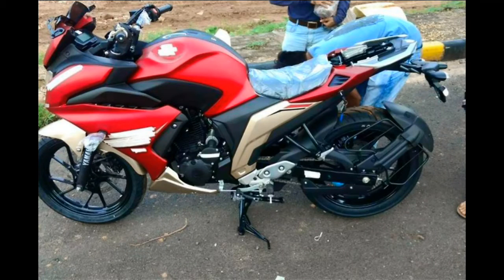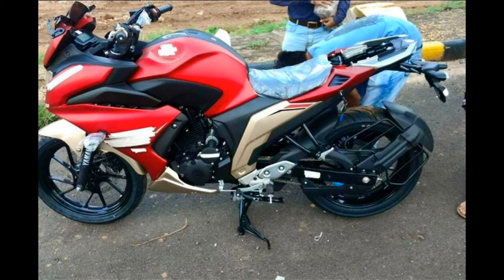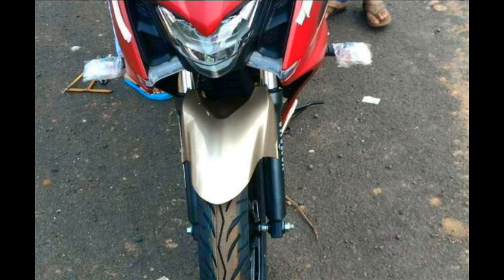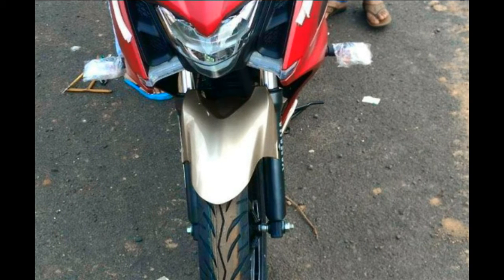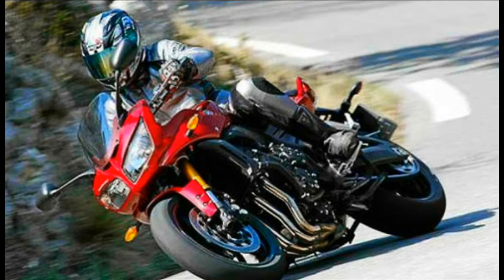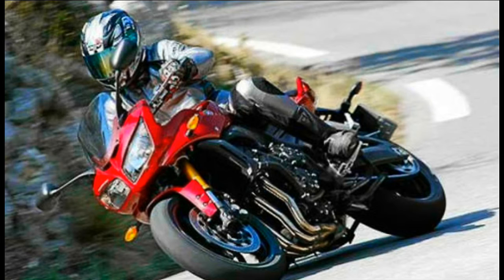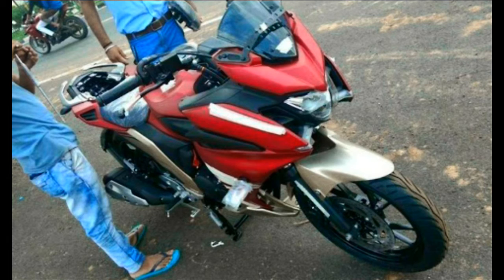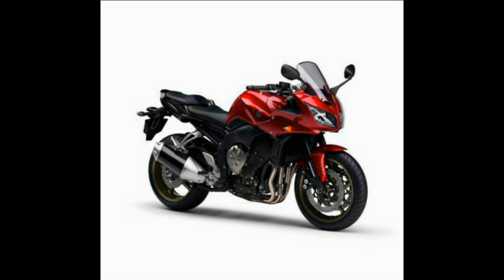2017 Yamaha Fazer 250 Spotted!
In this video we have shown new upcoming bike from Yamaha India that is 2017 Yamaha Fazer 250 which was spotted again in production and mostly Yamaha will launch this bike in October 2017 it comes with 249cc air cooled single cylinder engine which will deliver 20.9hp/20nm of torque